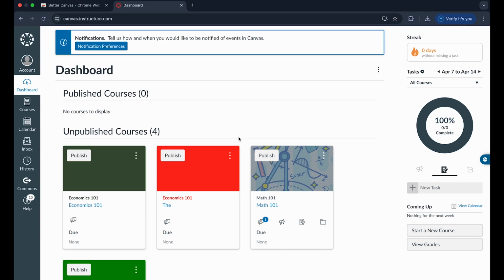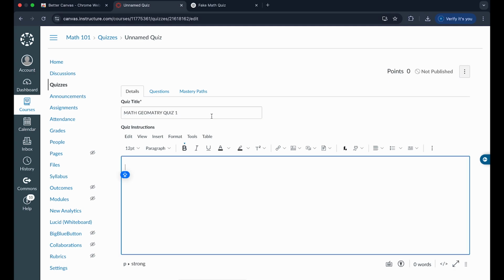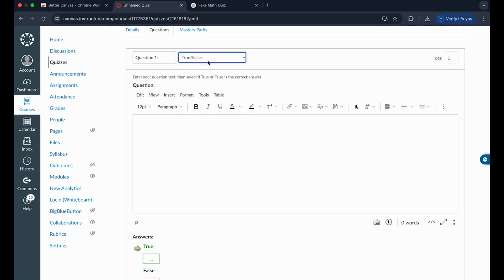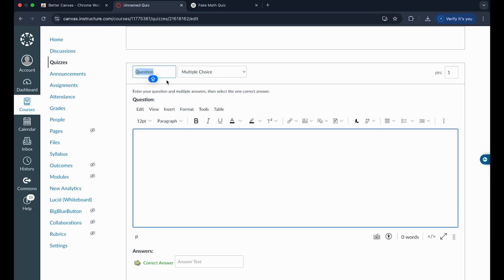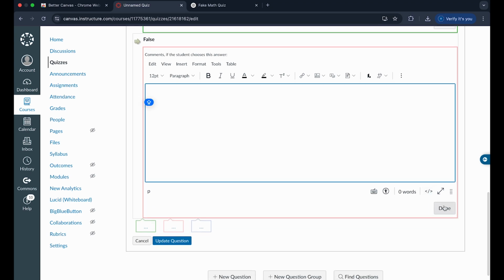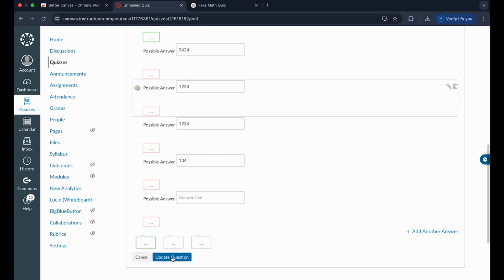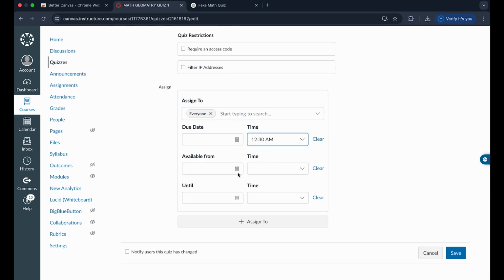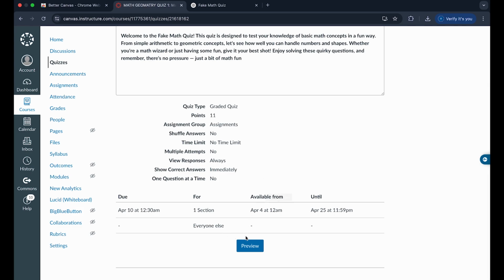How To Create Test In Canvas 2026 - Full Guide